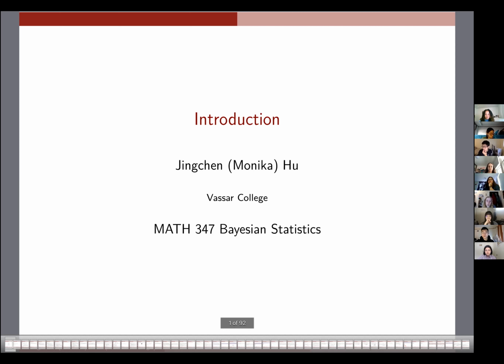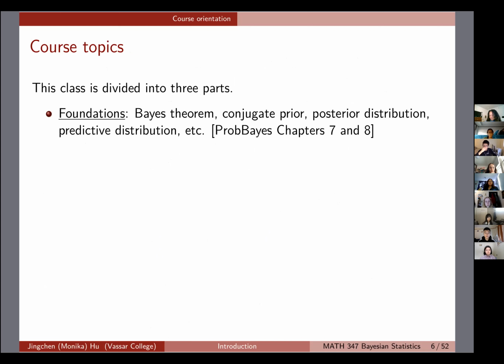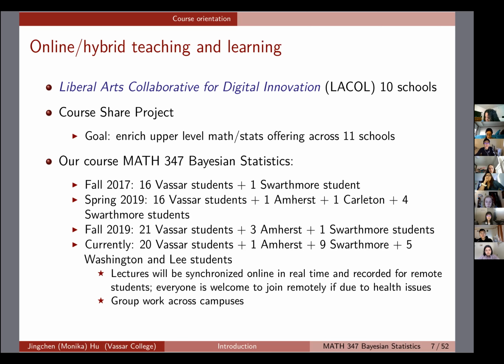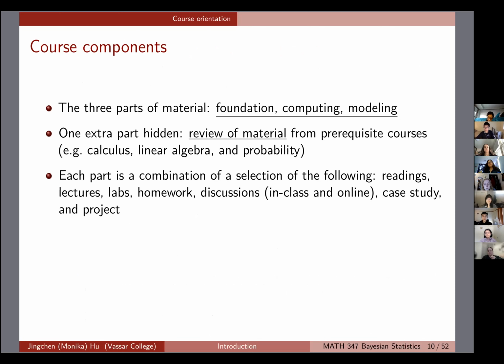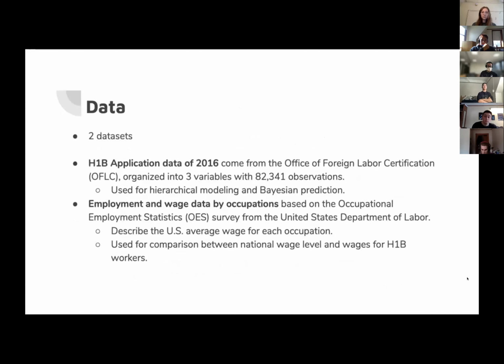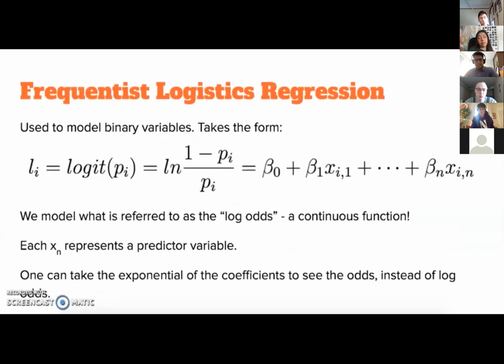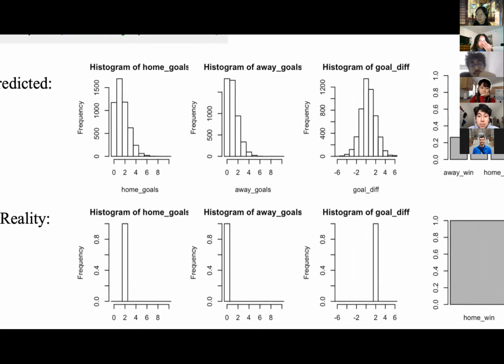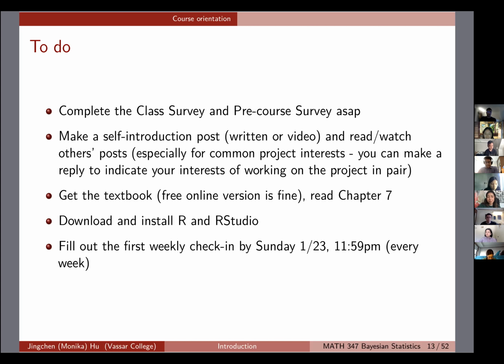[Introduction] Course orientation